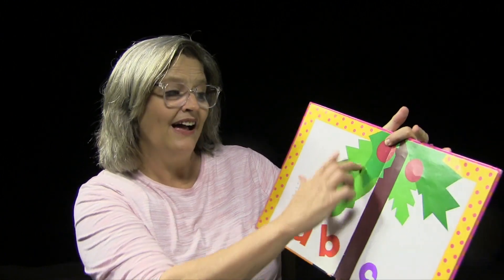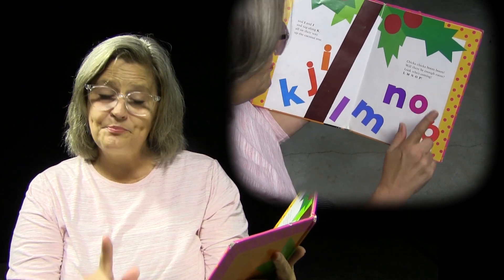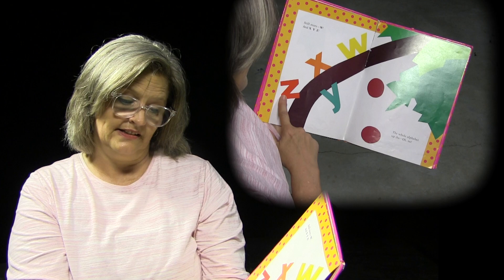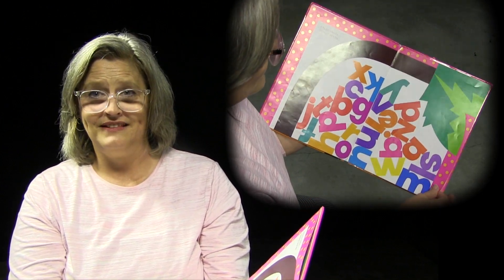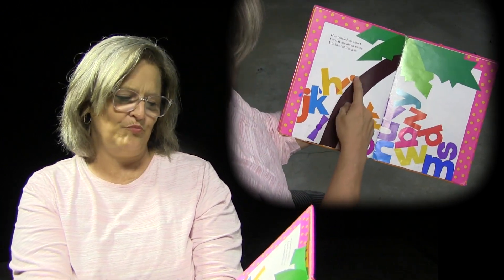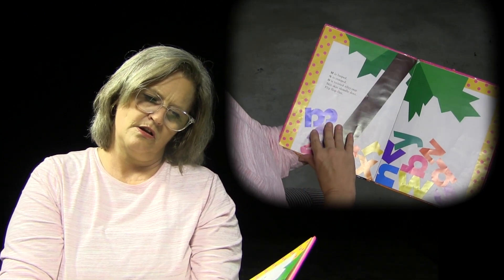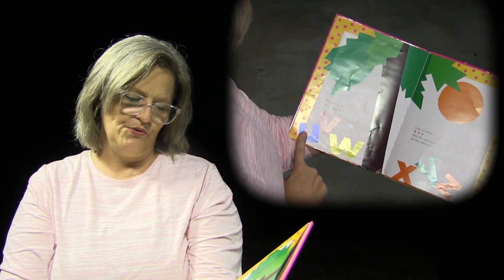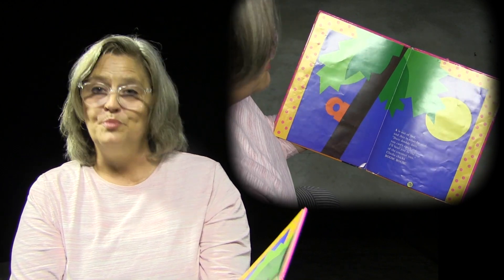Serese Reads CHICKA CHICKA BOOM BOOM